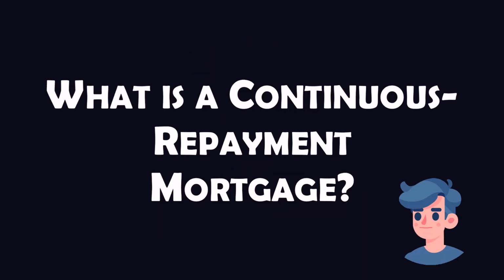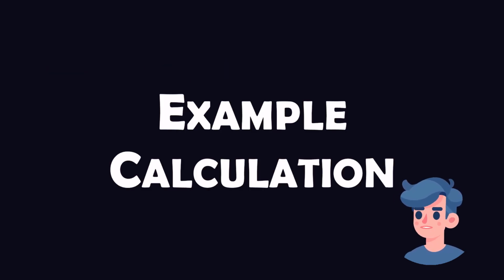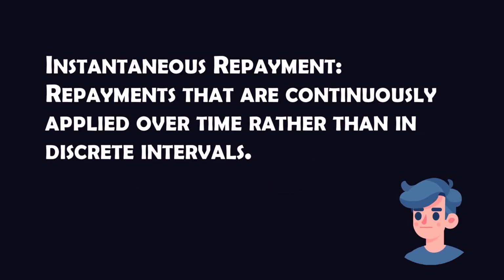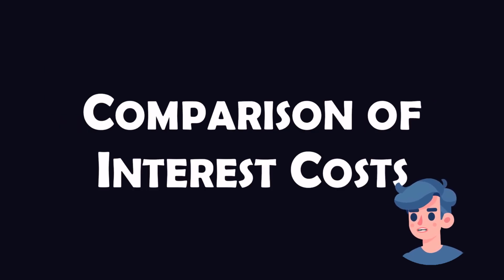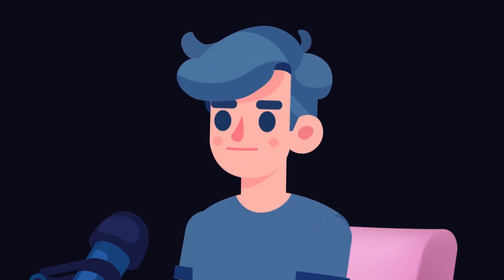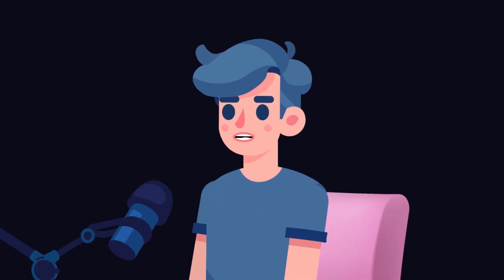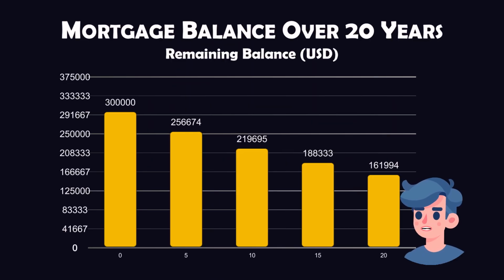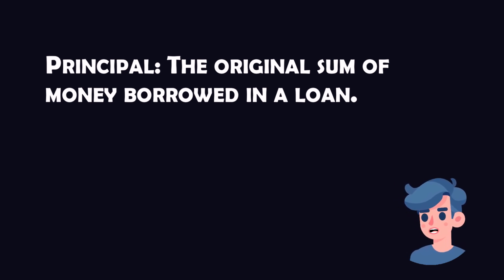Mastering Continuous-Repayment Mortgages: A Comprehensive Guide